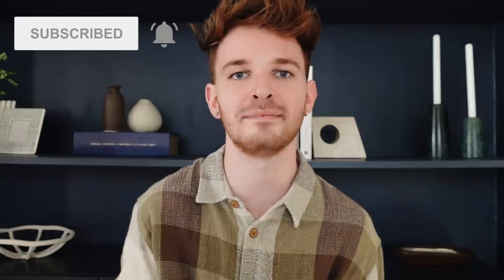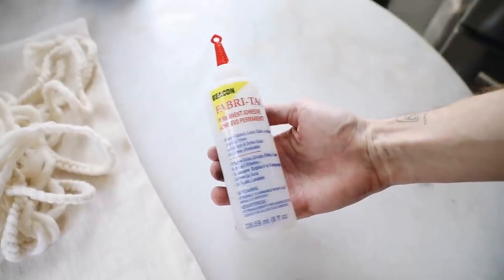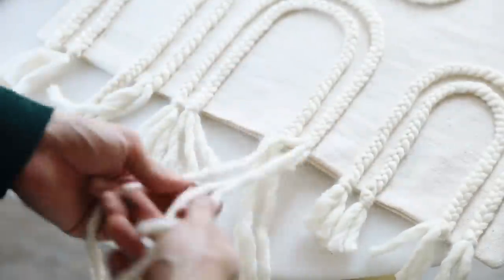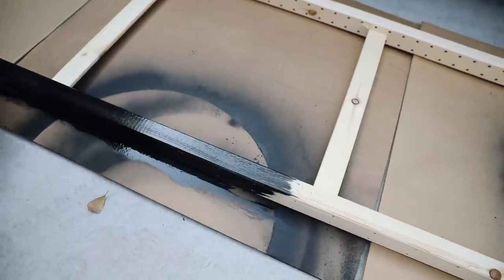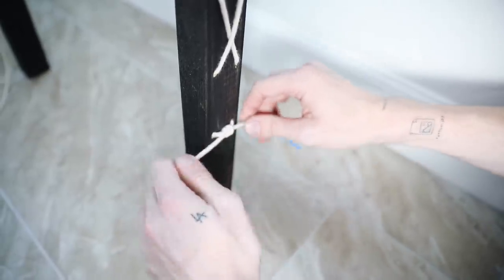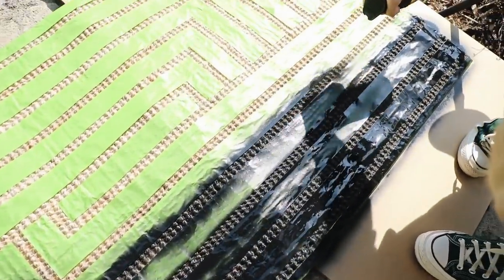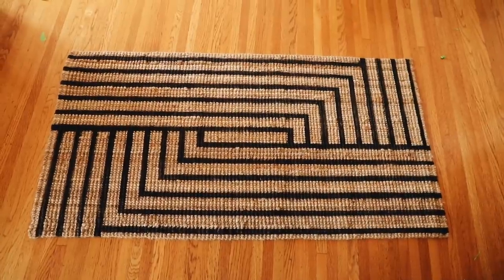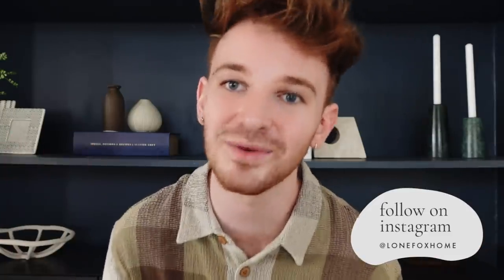DIY IKEA HACKS - Affordable DIY Room Decor + Furniture Hacks for 2021!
New year, new IKEA hacks! Excited to share with you another set of 4 projects, all easy but transformative hacks! Which one was your favorite?

+ Bamboo bowl large
+ Bamboo bowl small: In store only
+ Wooden beads
+ Jute rope
+ Jute rug
+ Black spray paint
+ Pillow cover
+ Macrame cord
+ Shelving unit piece